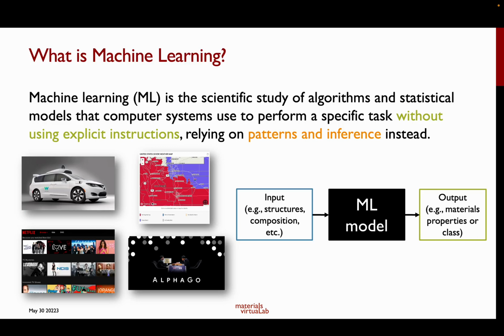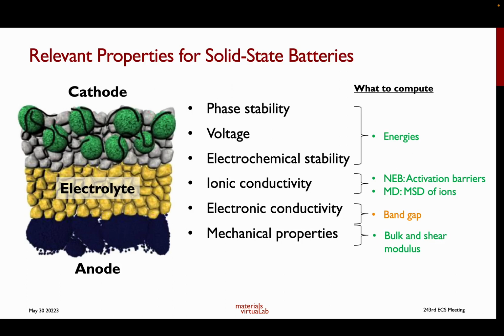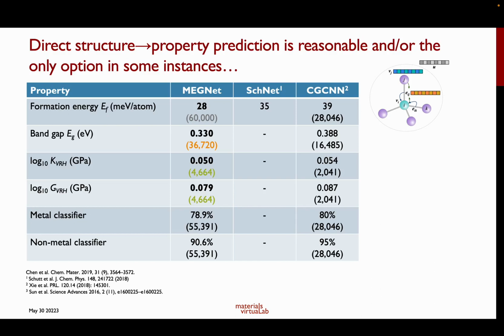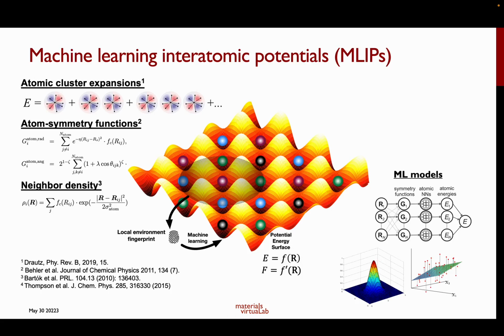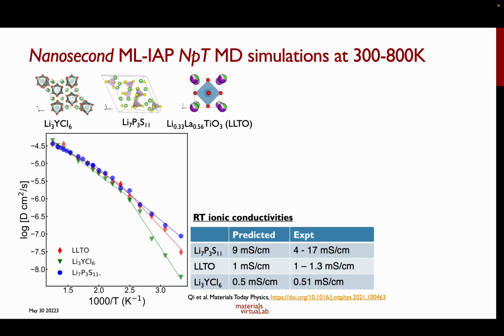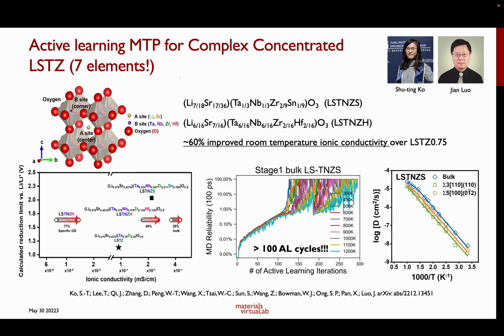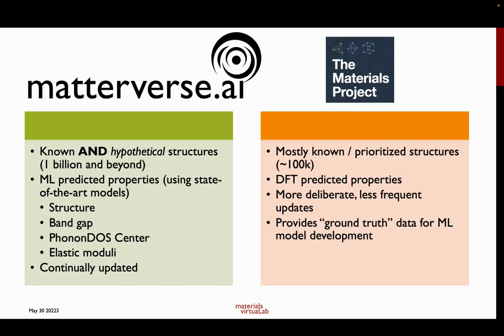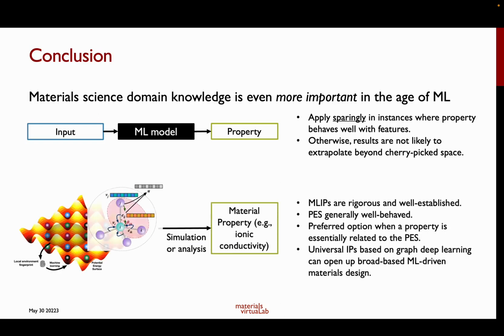243rd ECS Meeting - Machine Learning for Solid State Batteries: Progress vs Hype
This is a recording of the talk given by Prof Shyue Ping Ong at the 243rd Electrochemical Society (ECS) Meeting in Boston on May 30 2003. Machine learning in materials science and solid-state batteries are two topics that have captured the imagination of researchers in recent years. Therefore, it is unsurprising that many researchers have attempted to apply the advances in ML to the discovery and study of materials for solid-state batteries. In this talk, Prof Ong discusses the importance of going back to fundamentals in the application of ML to materials for solid-state batteries. He will highlight areas where ML has had a transformative impact on our understanding and discovery of solid electrolytes, and what are some of the remaining challenges that remain to be surmounted.